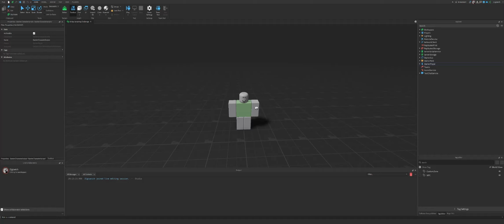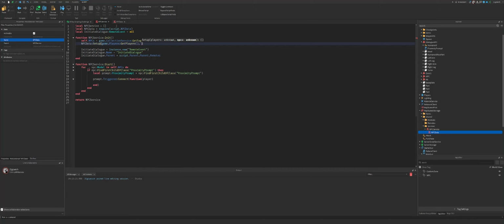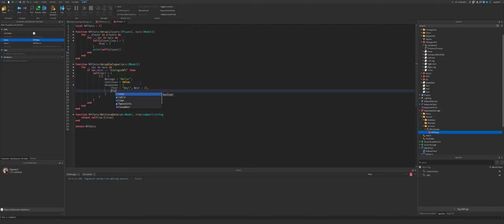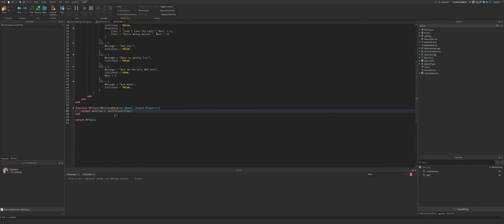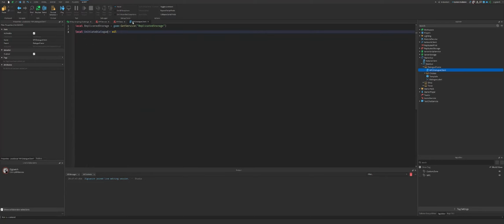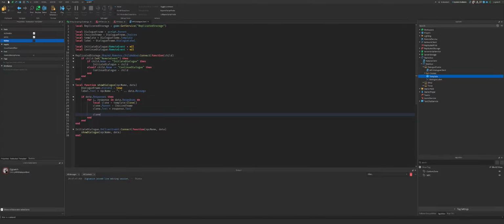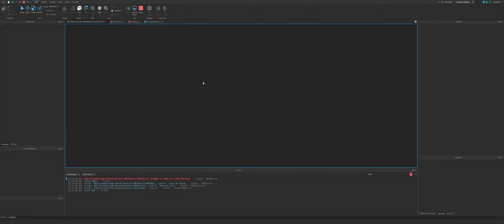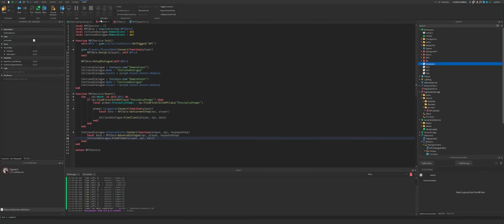Roblox Studio 30DSC | Day 11: NPC Dialogue System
(I forgot to turn down the ambience again)